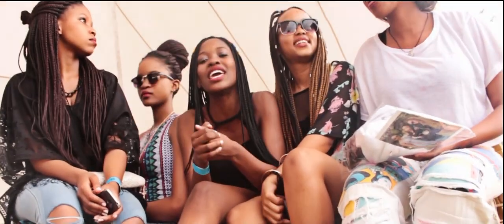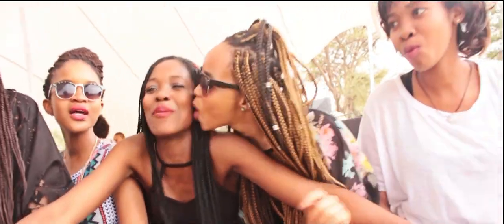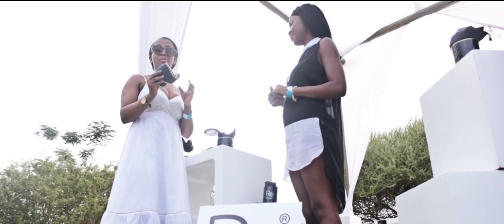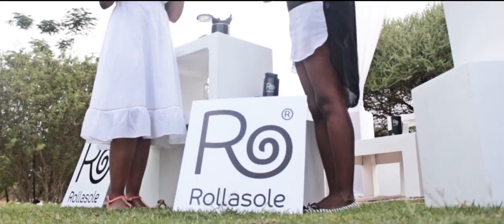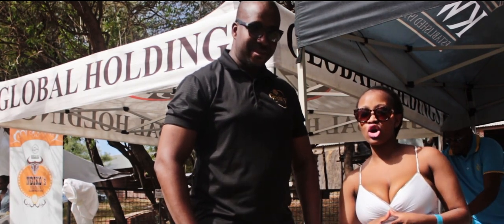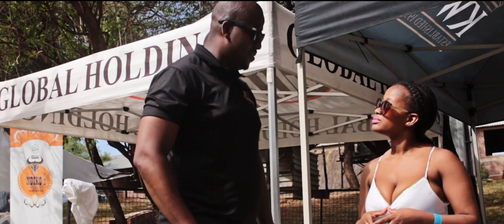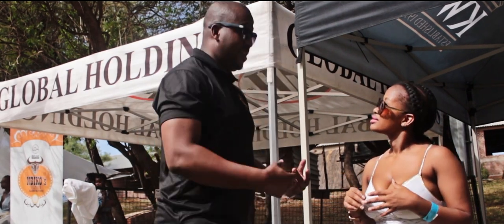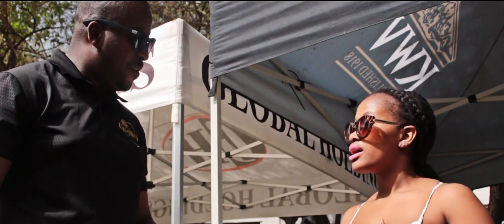POP UP MARKET SHOW 2015 AFTER MOVIE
Reliving the insanely growing Pop Up Market Show that took place at Bojanala Waterfront on the 7th November, 2015. The next edition is April 30th at Bojanala Waterfront

Hosted by Zizi Panther
Gaborone, Botswana

Food, Confectionery, Style, Art, Music
Facebook.com/PopUpMarketShow
Production: edmLIVEprojects